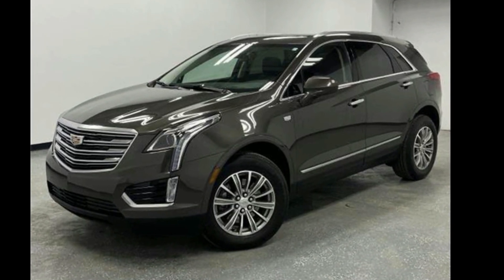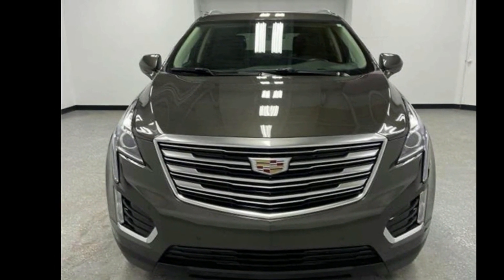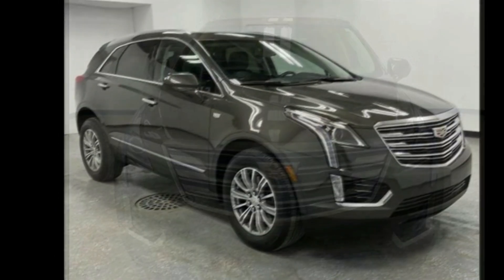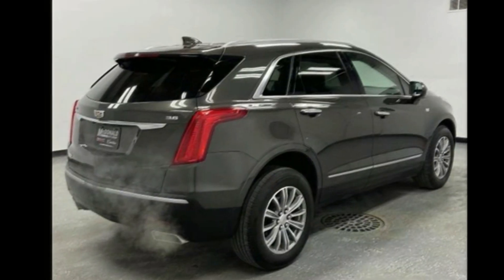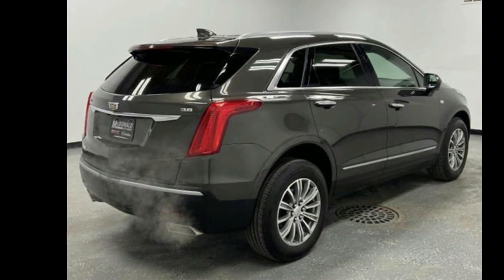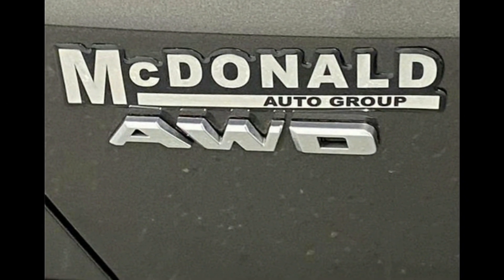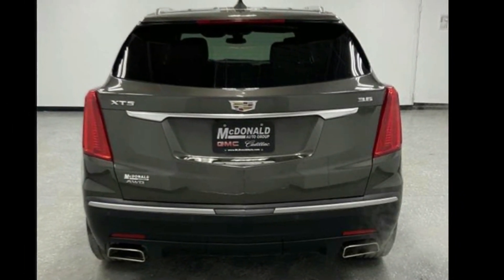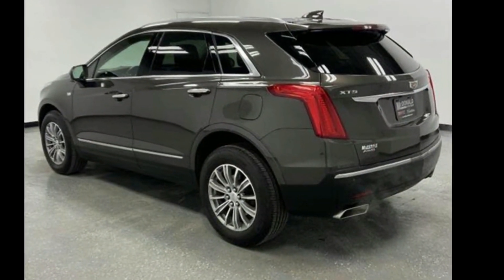2019 Cadillac XT5 AWD 4dr Luxury - McDonald GMC Cadillac...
Certified 2019 Cadillac XT5 AWD 4dr Luxury, dark mocha metallic exterior, black interior, 6, 3.6l, 8-speed a/t, awd, 4 doors, 25,239 miles, Stock #15207971, VIN: 1GYKNDRS9KZ207971,